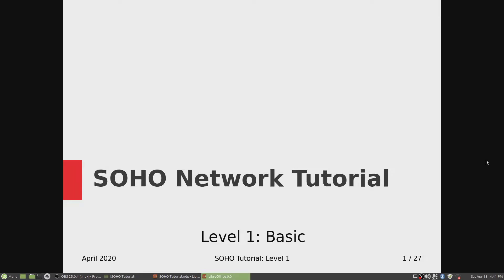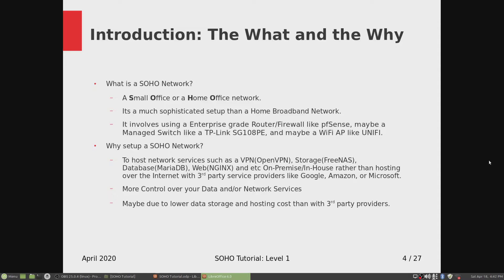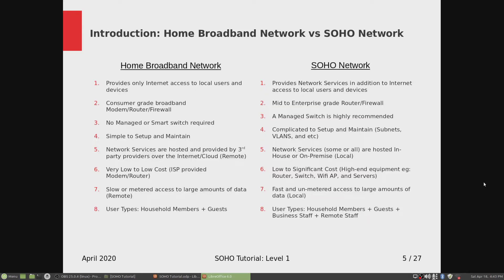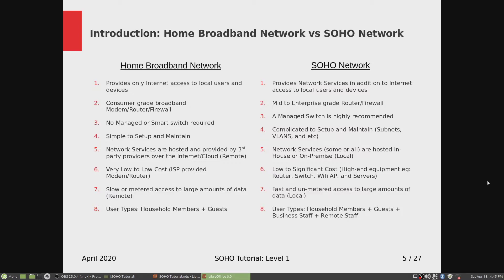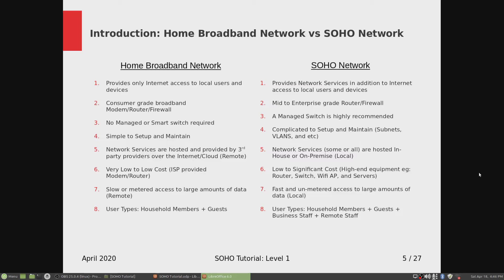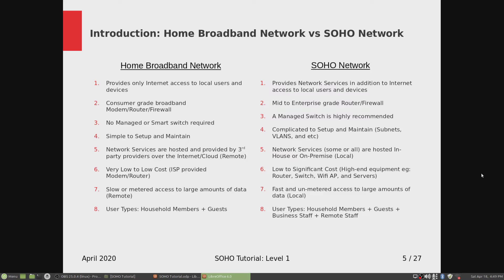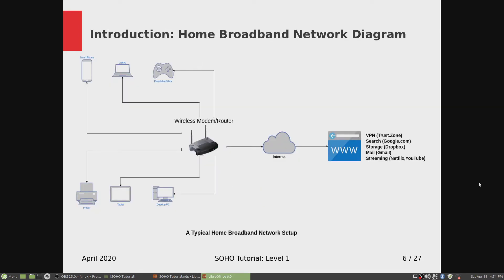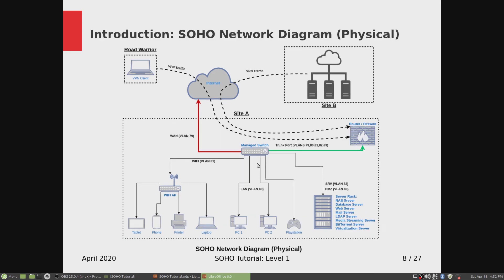01 Introduction - SOHO Network Tutorial: Level 1 - Basic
Introduction to the Tutorial Series